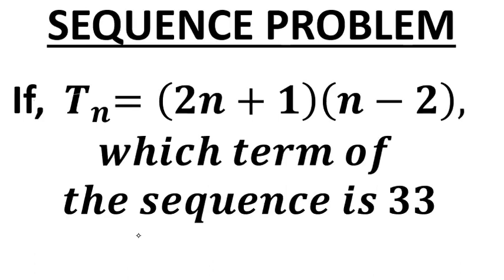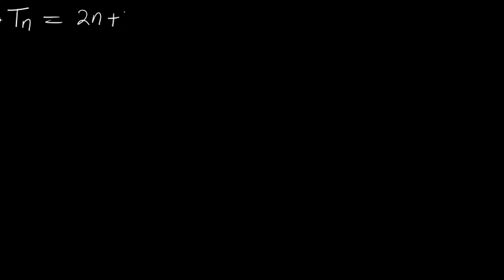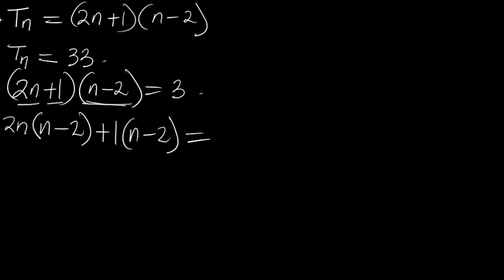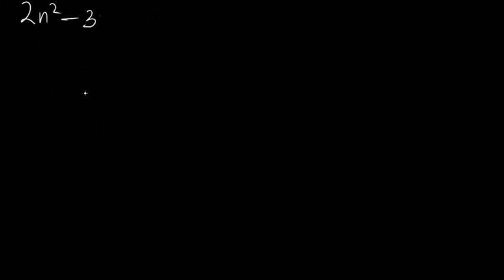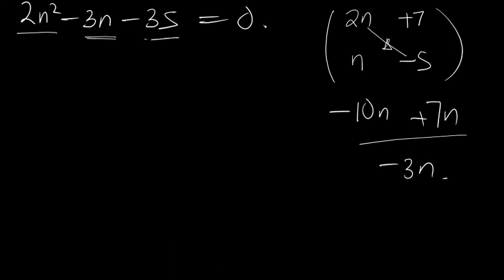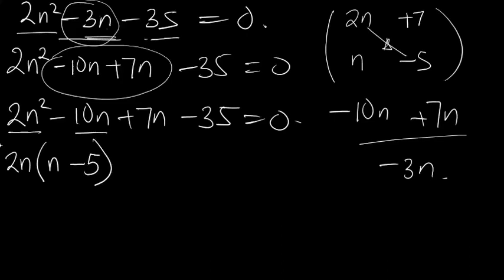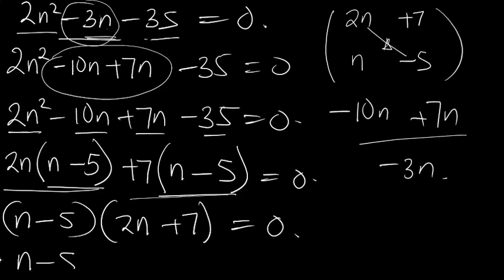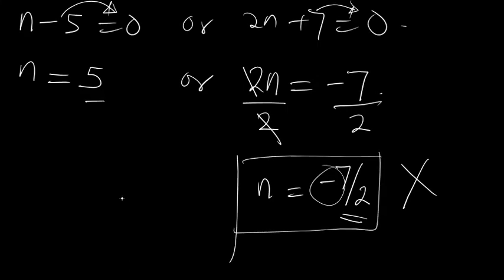Find the term which sequence is 33, if Tn = (2n+1) (n - 2)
In this video, we dive deep into the world of Arithmetic Progressions (AP) and learn how to derive the general nth term formula. Whether you're a math enthusiast or just looking to brush up on your algebra skills, this tutorial will guide you through the step-by-step process of finding the formula that represents any term in an AP sequence. Join us as we explore the patterns and logic behind AP sequences, and unlock the secrets to solving for the nth term. Get ready to level up your math game and master the art of Arithmetic Progressions with ease!"